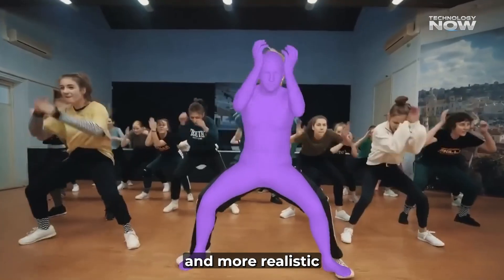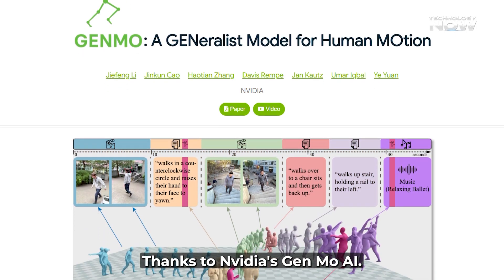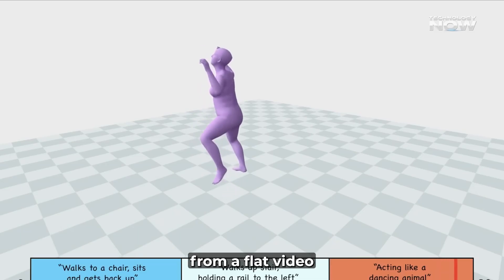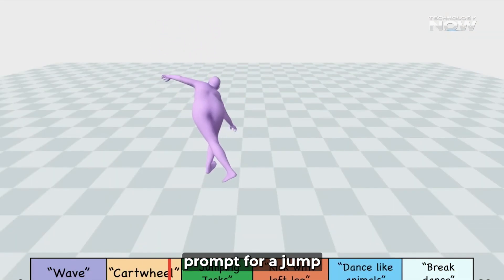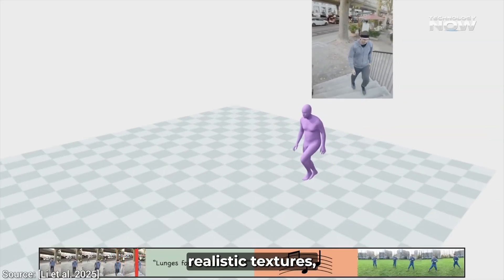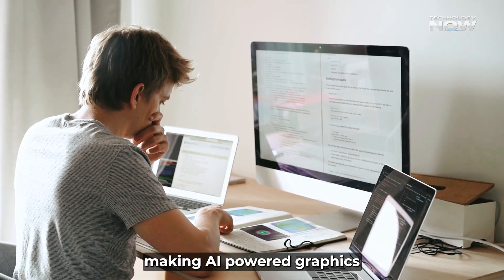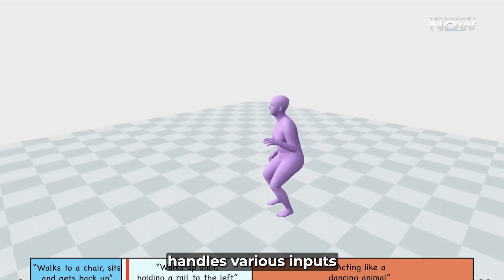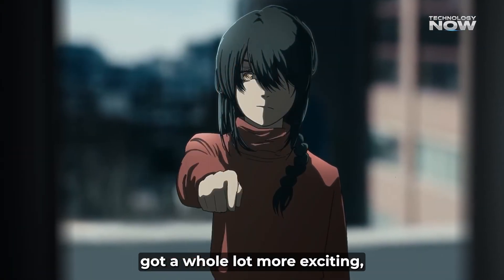IMPOSSIBLE Video GAME Animations? NVIDIA GENMO AI Just Made It Real!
NVIDIA’s latest innovation, GENMO AI (Generalist Model for Human Motion), is completely changing the world of animation and game development. Say goodbye to expensive motion capture suits and endless manual keyframes — with GENMO, you can now generate realistic human movement from just a video, text prompt, or even music!

In this video, we explore how NVIDIA GENMO AI works, why it’s revolutionary for animators, game developers, filmmakers, and creators, and how it integrates with RTX Neural Rendering and DirectX 12 to bring lifelike 3D motion to characters faster than ever.

Whether you’re a game dev, 3D animator, or just love cutting-edge AI tech — this is a must-watch!

Timestamp:
00:00 – Intro
The evolution of animation & the challenge of realism.

00:37 – Animation Struggles
Why motion capture & manual animation are costly.

01:13 – What is NVIDIA GenMo AI?
A game-changing AI for human motion animation.

01:48 – How GenMo Works
Transforms 2D video into 3D character motion.

02:55 – All-in-One Animation Tool
Video, text, music input—GenMo does it all.

03:28 – Seamless Workflow
Real-time editing & smooth motion transitions.

04:36 – AI-Powered Graphics
Combines with RTX for ultra-realistic visuals.

05:46 – Beyond Games
Use cases in film, VR, robotics & more.

06:58 – Fast & Accessible
Cloud-based, GPU-accelerated, near real-time.

07:35 – Future of Animation
Why GenMo is a revolution in digital animation.

08:38 – Outro

🔍 Topics Covered:
What is NVIDIA GENMO AI?

How GENMO AI generates human motion from video/text

Real-time animation with no motion capture

GENMO’s Articulated Kinematics Distillation (AKD)

Multimodal motion generation (video + text + music)

Integration with NVIDIA RTX & DirectX 12

Applications in gaming, film, VR, robotics & more